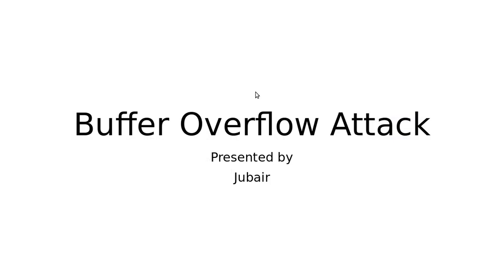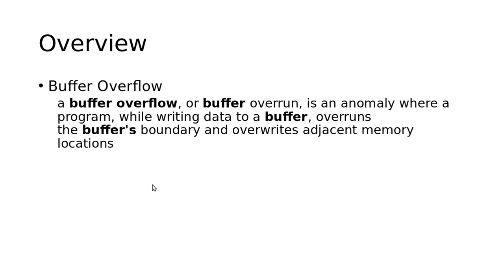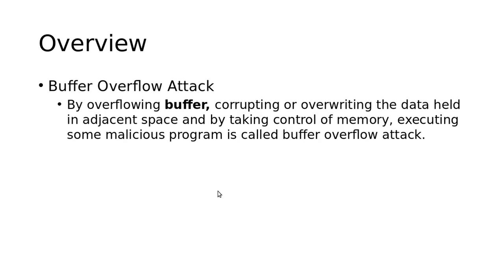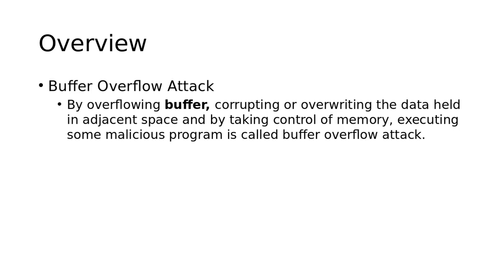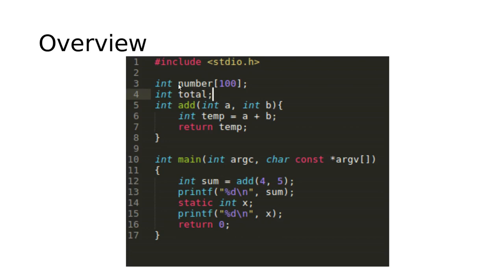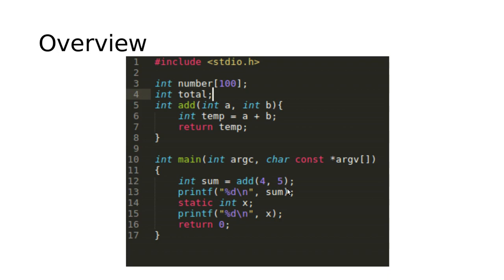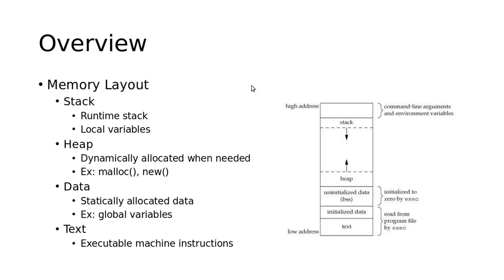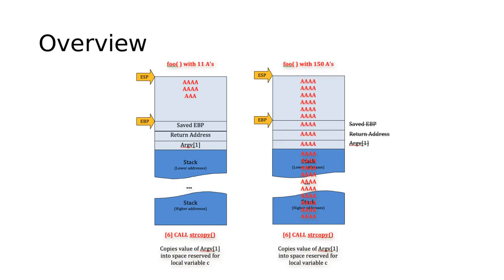Buffer Overflow Attack | Jubair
This is a short presentation of well-known Buffer Overflow Attack or Stack Smashing.